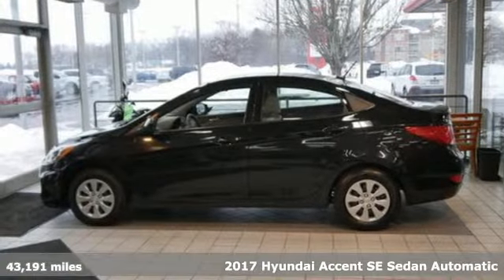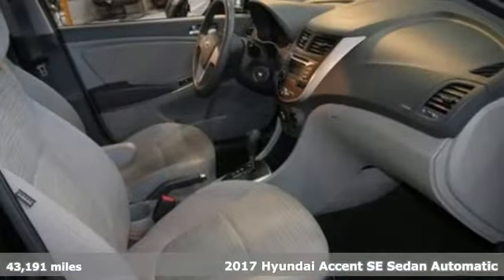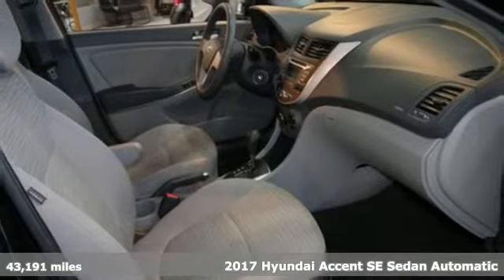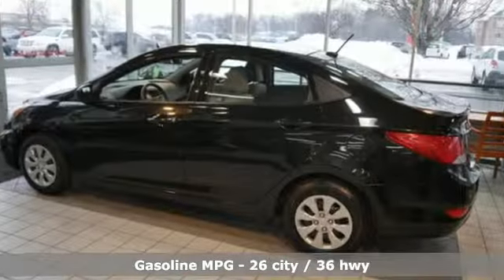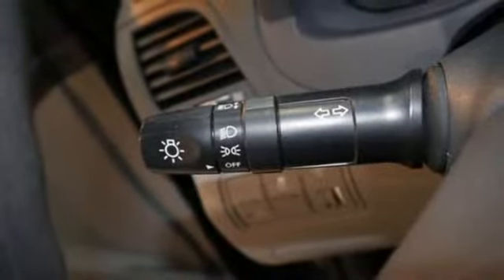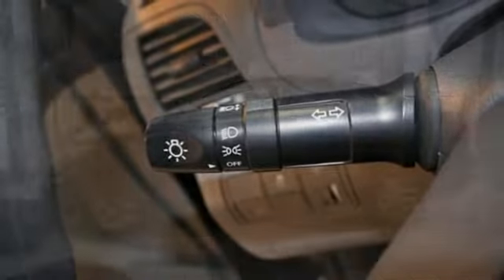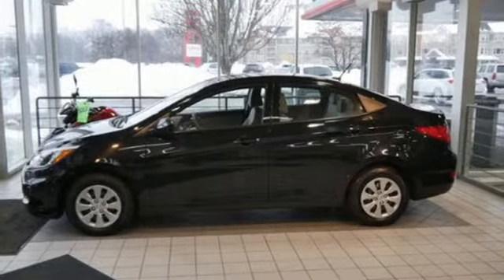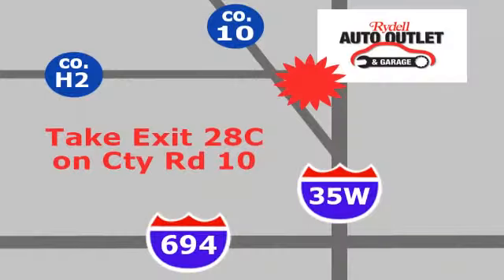2017 Hyundai Accent Minneapolis MN St-Paul, MN M90238M - SOLD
Year: 2017
Make: Hyundai
Model: Accent
Trim: SE Sedan Auto
Engine: 98 L 4 Cyl. Cyl.
Transmission: 6-Speed A/T
Color: Ultra Black Pearl
Interior: Gray
Mileage: 43191
Stock #: M90238M
VIN: KMHCT4AE5HU265213

Address:
2375 County Road 10